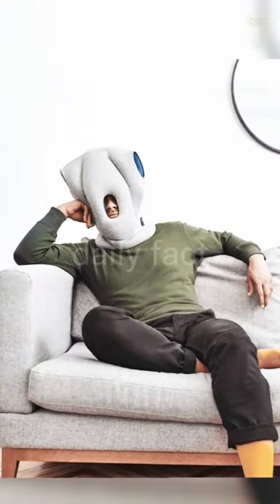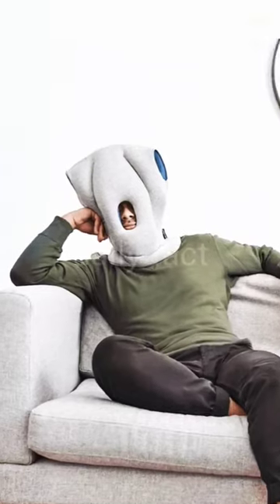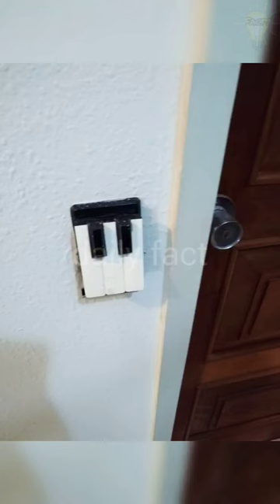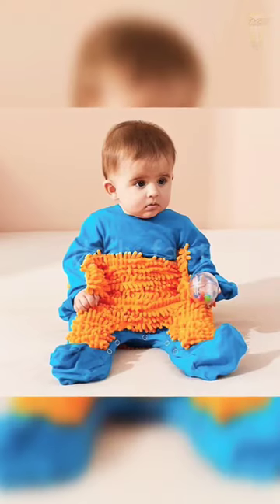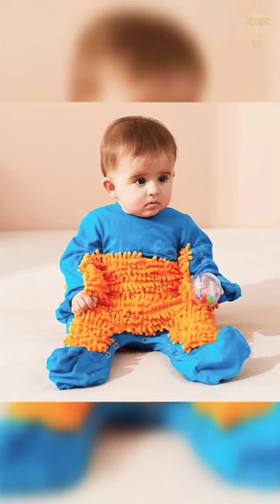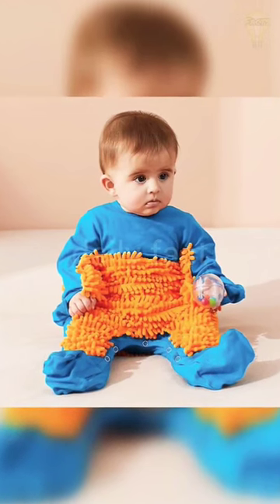the strangest thing wich are usefull⚓🚀history